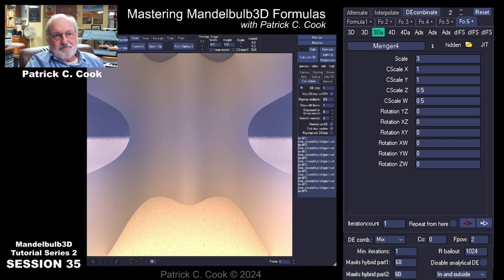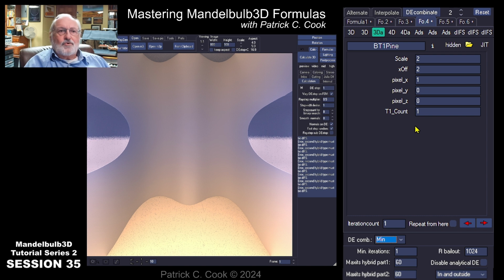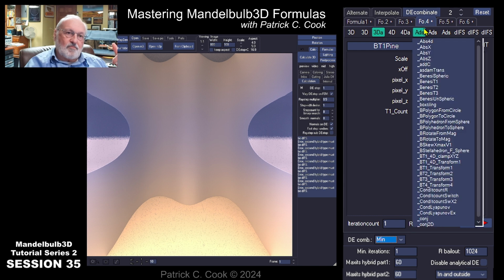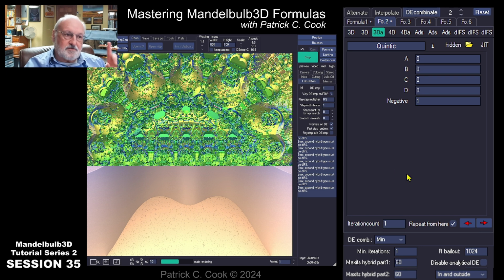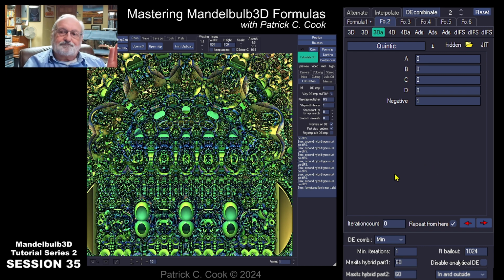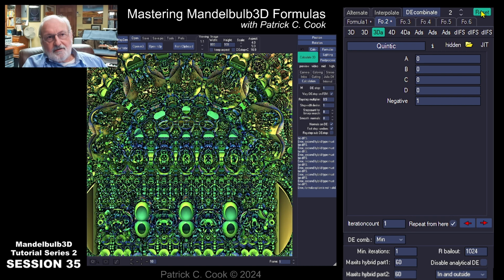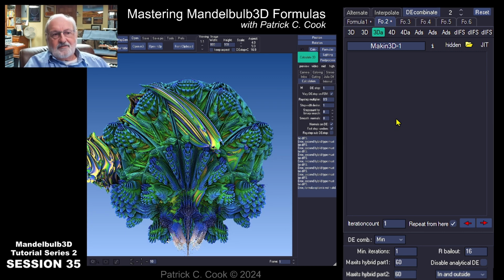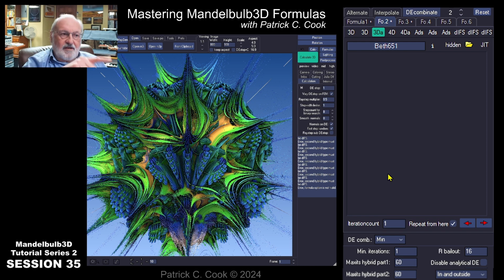FRM.35 The Hybrid Modes cont. (see Description) - Mastering Mandelbulb3D Formulas by Patrick C. Cook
Session 35 of "Mastering Mandelbulb3D Formulas" discussing the Hybrid Modes; DEcombinate Hybrid Mode, An example of turning off DEcombinate formulas.